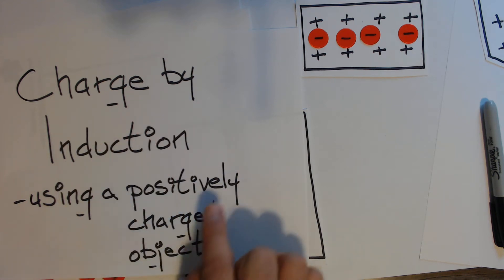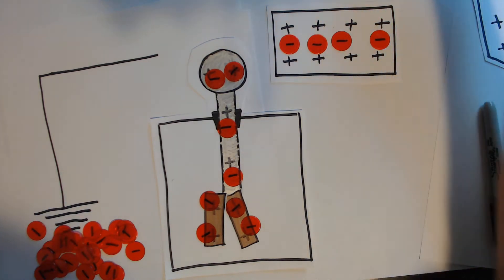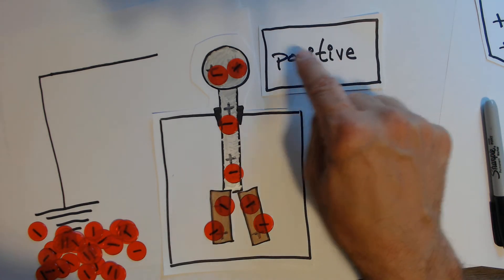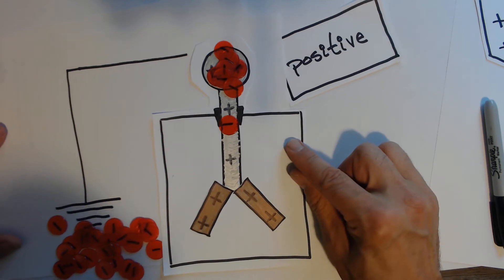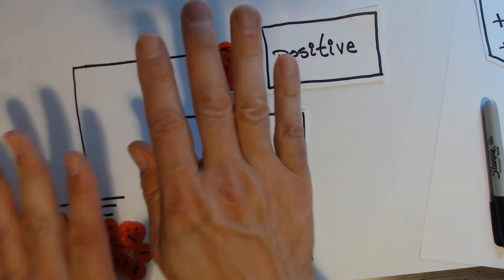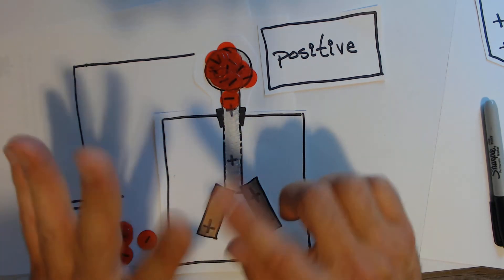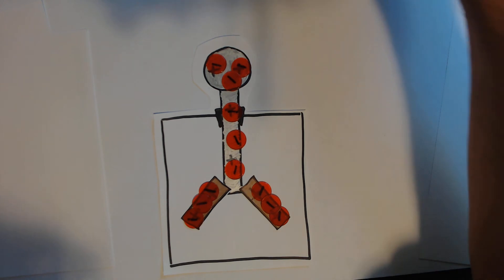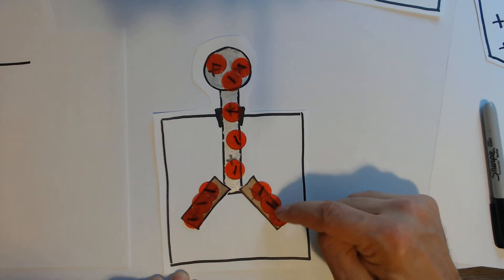Charge Electroscope by Induction using a positive charge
Description of where charges travel with you charge an electroscope with a positively charged object